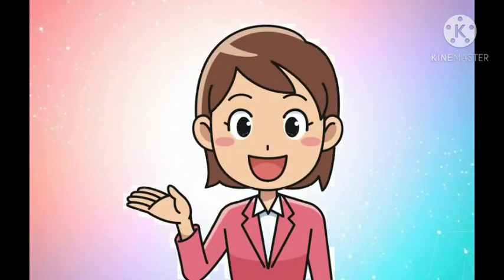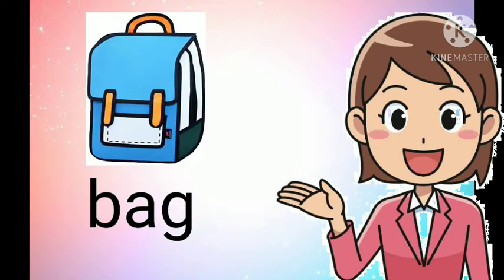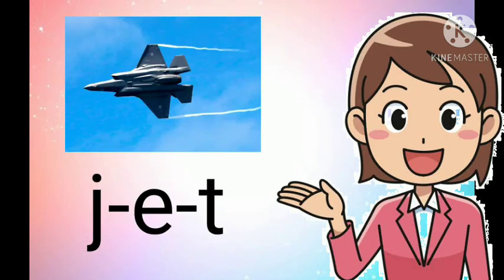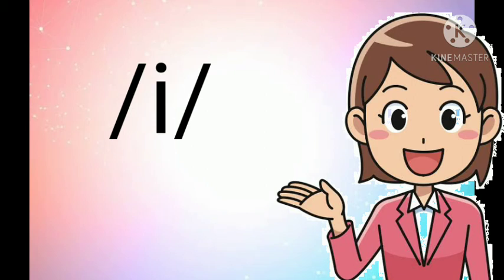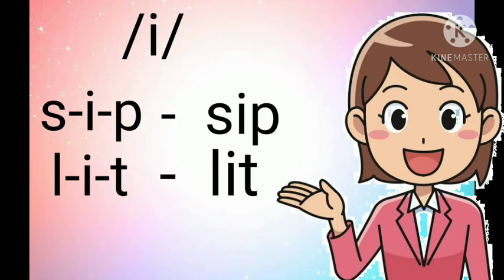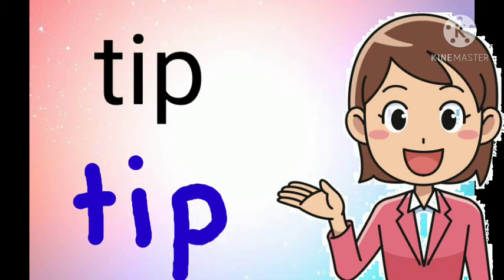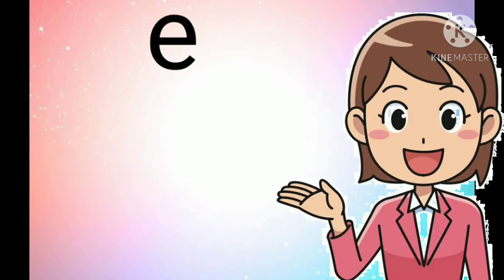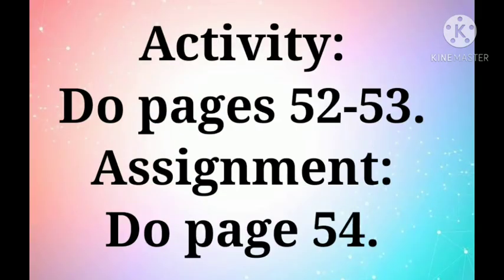WORDS WITH SHORT/i/(kinder 2)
it's not for kids only